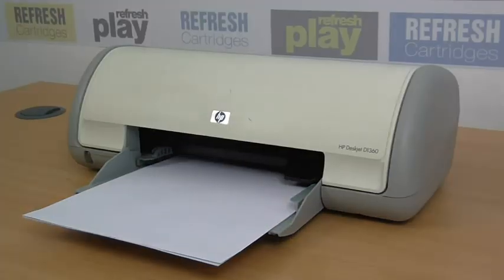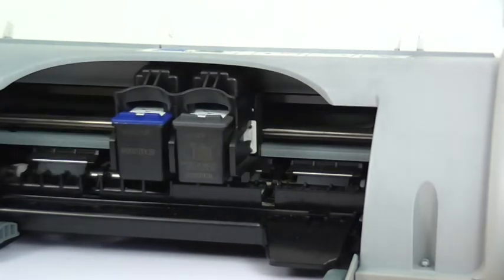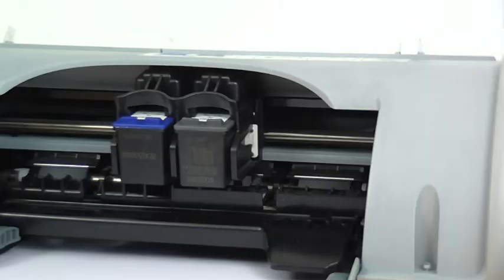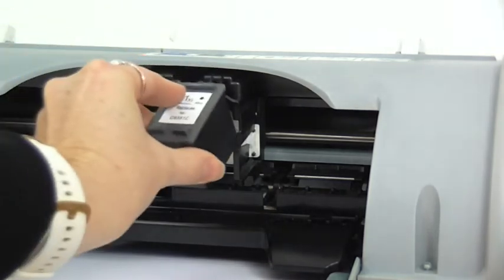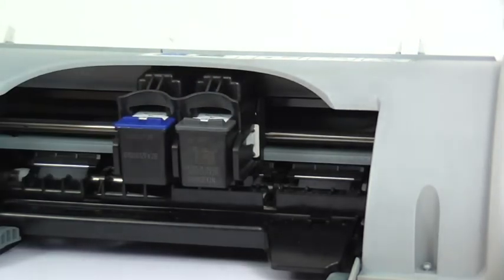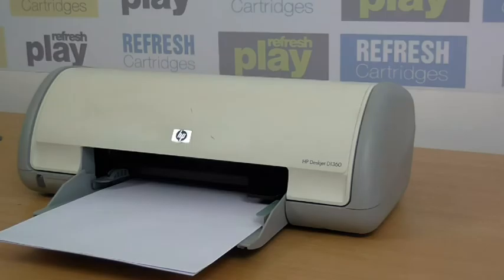HP Deskjet D1360 - How to change the Ink Cartridges.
In this short video, I show you the ink cartridge replacement process for the HP Deskjet D 1360. This printer uses separate black and tricolour cartridges that go under the HP 22XL and 22XL codes. This series of Hewlett Packard ink cartridges can be replaced from the printer directly and there is no need to use your PC/laptop computer.

Although we have used the HP D1360 in this video, the process remains the same for other HP Deskjet D1300 series inkjet printers.